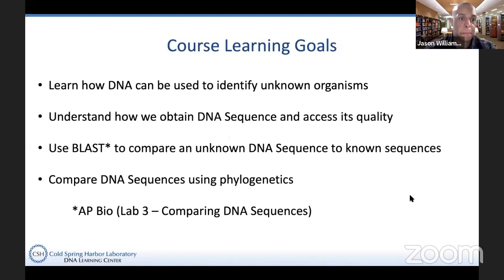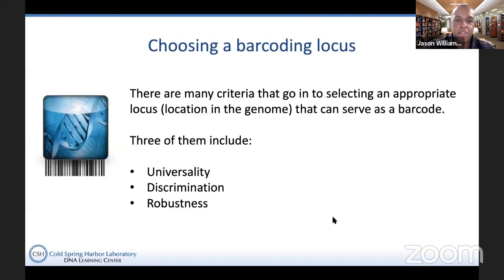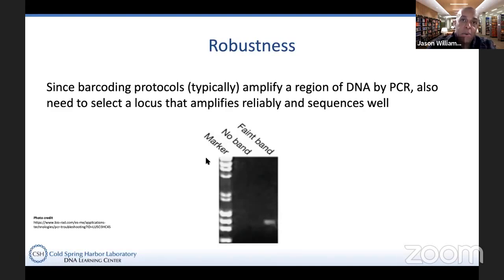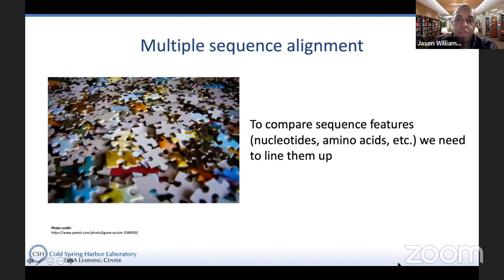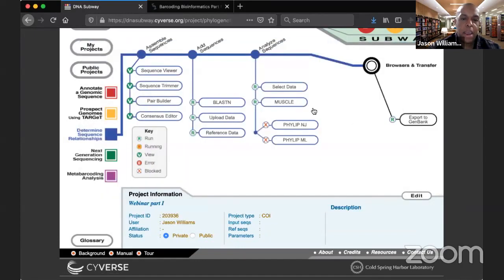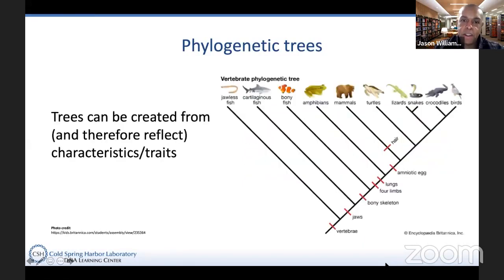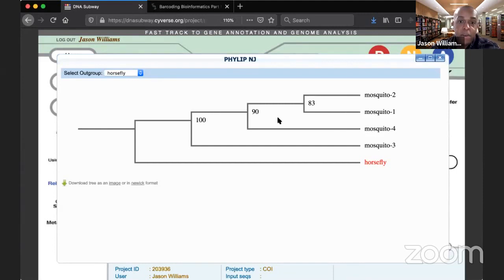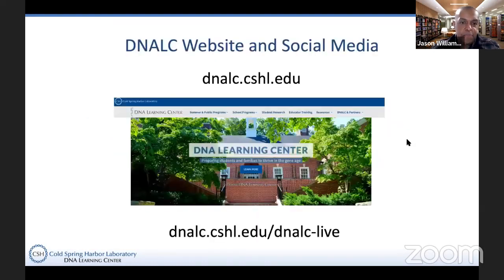Barcoding Bioinformatics Part III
Part 3 of a 3 part video series from DNALC on DNA Barcoding Informatics. We have partnered with DNALC to develop a DNA Barcoding Kit to bring the technique and bioinformatics alive in your classroom.